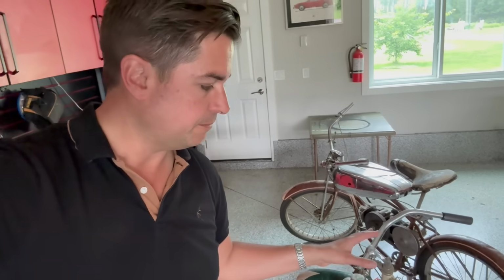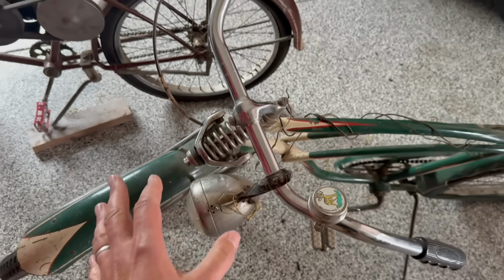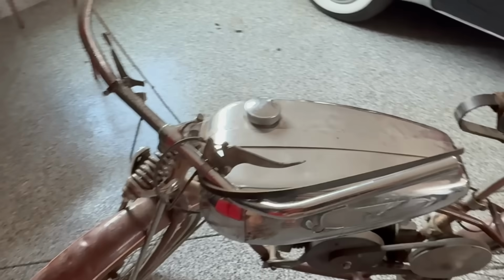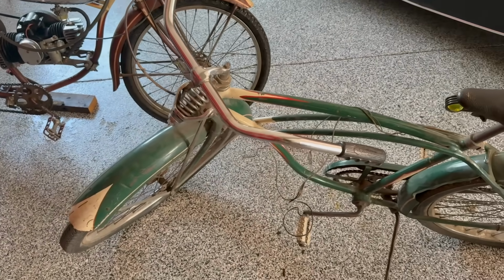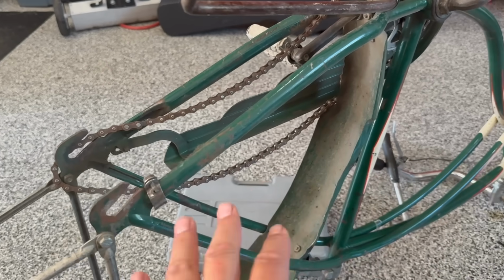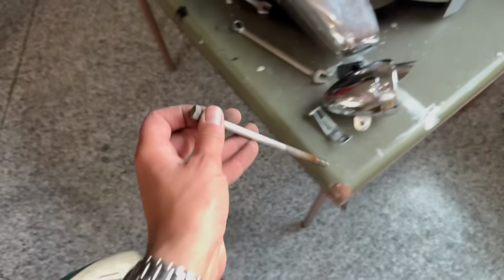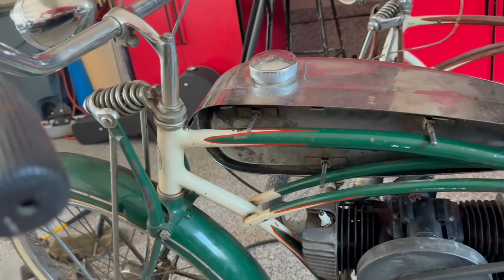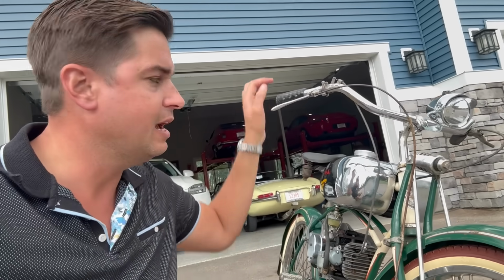Putting a 1946 Marman Twin Bicycle back together!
After digging these rare bikes out of a garage I get busy cleaning and reassembling this classic motorized bike!